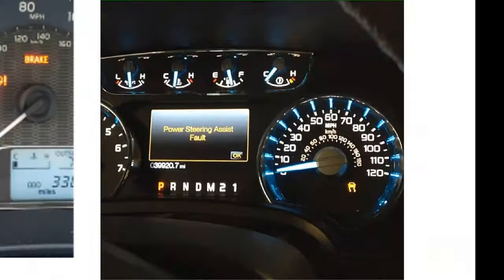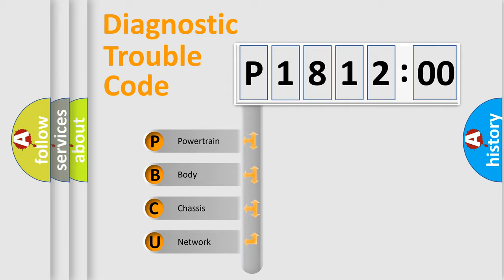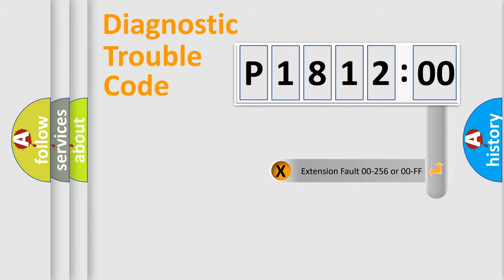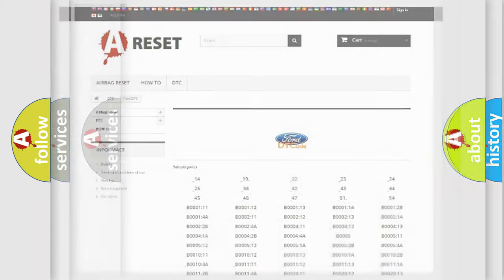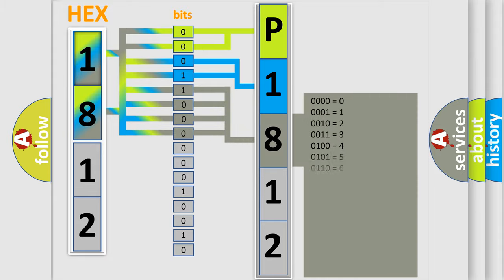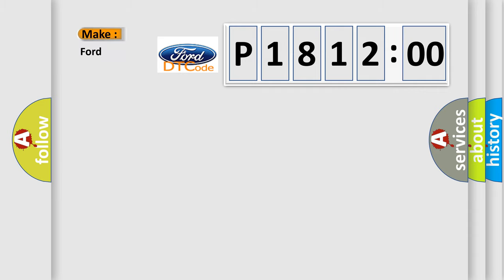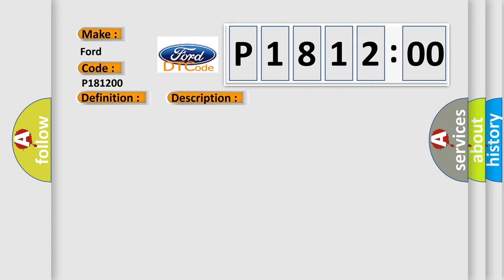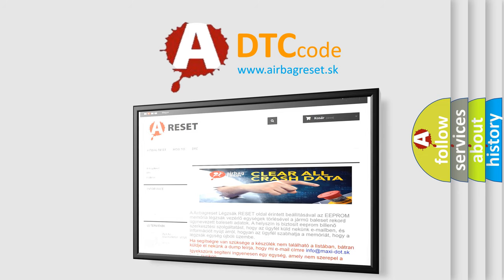DTC Ford P1812-00 Short Explanation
Contents:
0:21 Basic DTC analysis according to OBD2 protocol standard.
1:48 Insight into programming
2:58 A diagnostically understandable description of the Diagnostic Trouble Code
3:05 Basic error definition

Make:
Ford
Code:
P1812 00
Definition:
Side Object Detection Performance - RAM Failure
Description:
Cause:
The module has detected an internal malfunction.